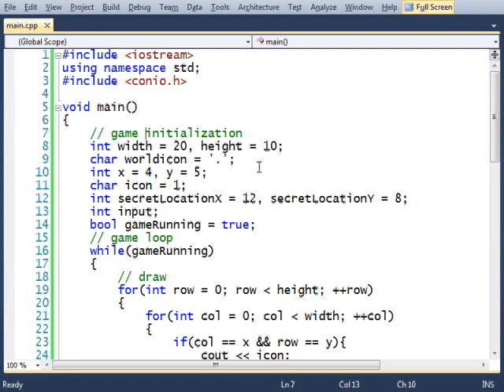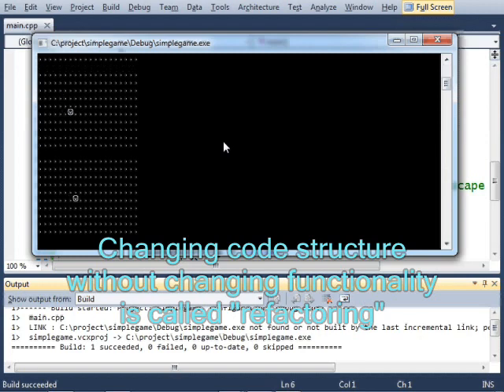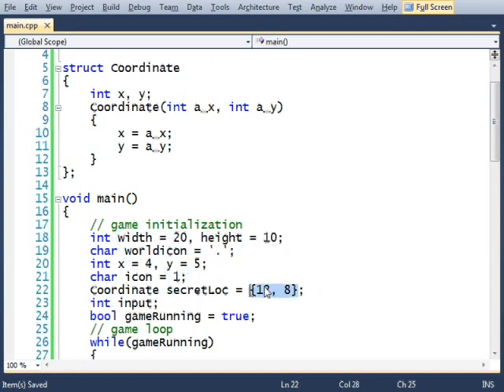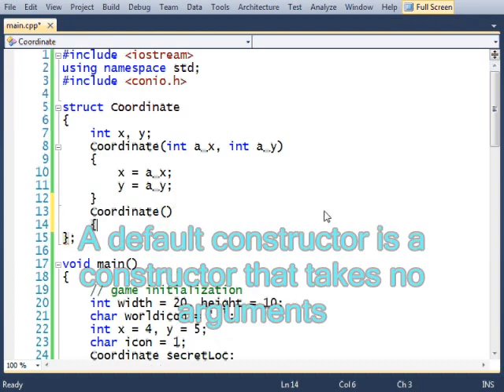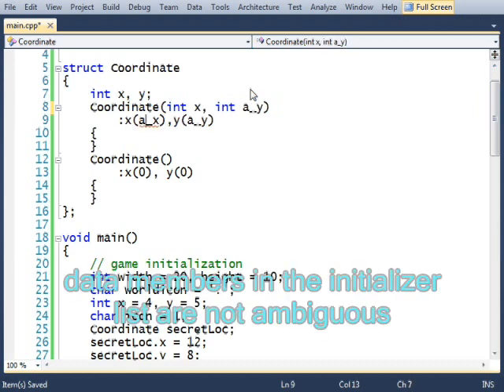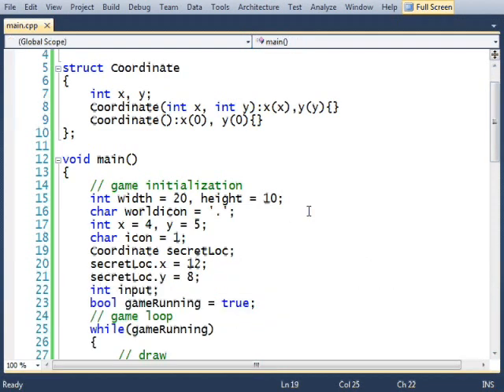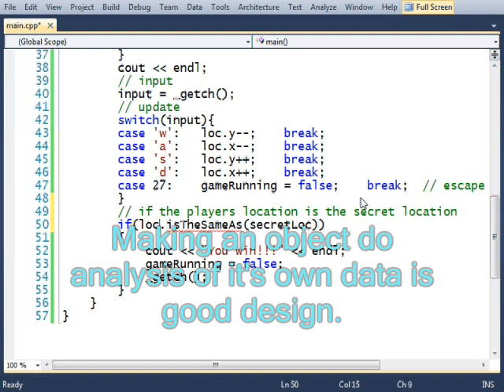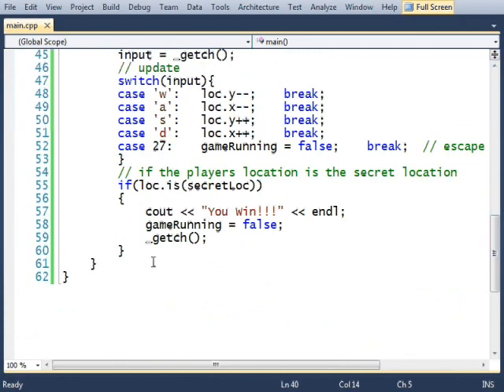Simple Game and OOP - Part 2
struct, composition, member operator, member functions, operator==, operator overloading, refactoring